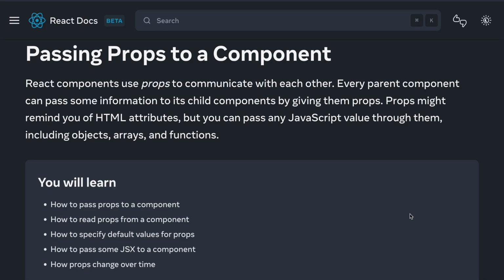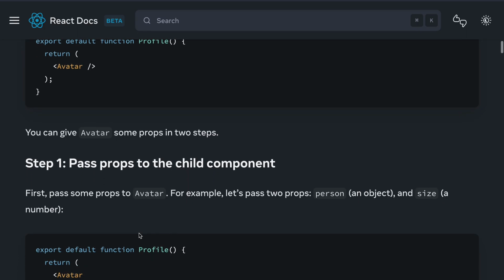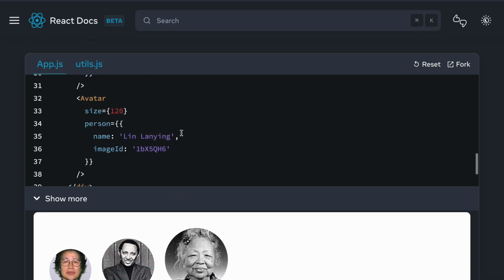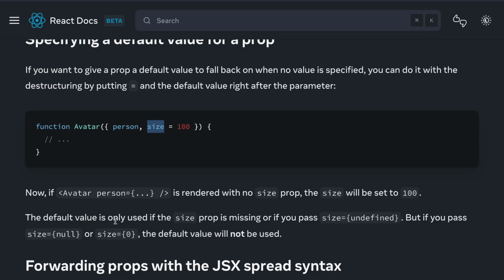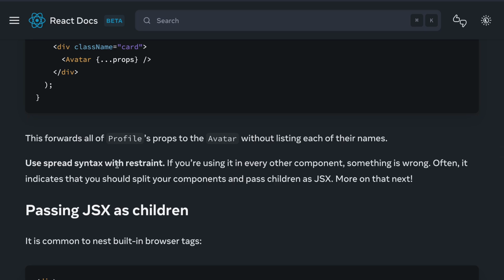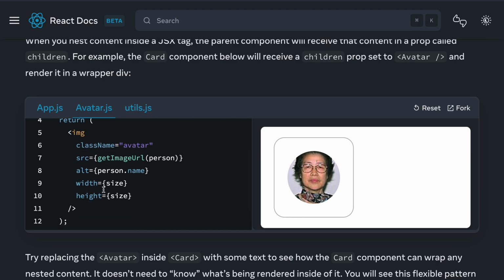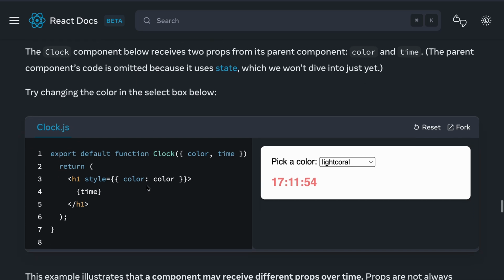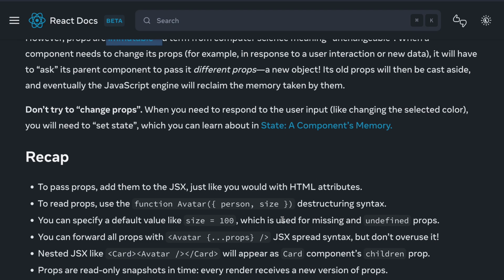Day 9 -Props part 1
In this video we learn about how to use props in React.js